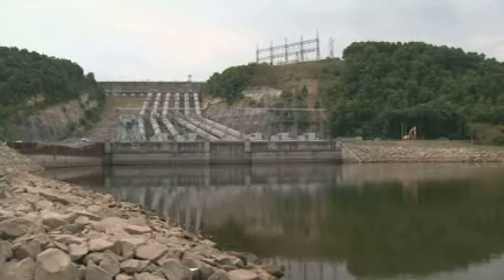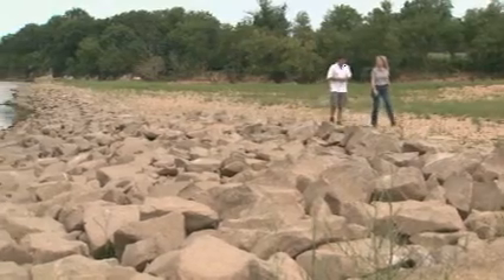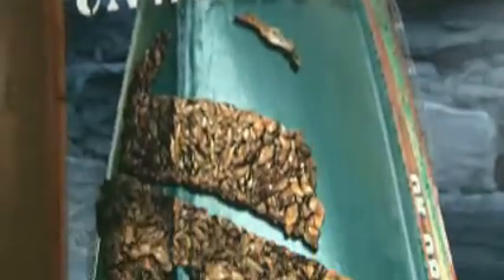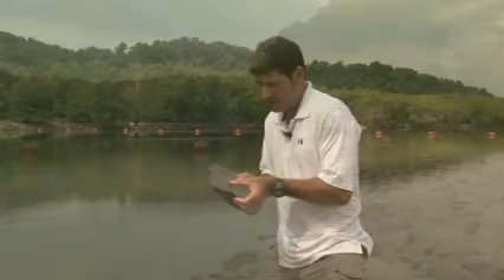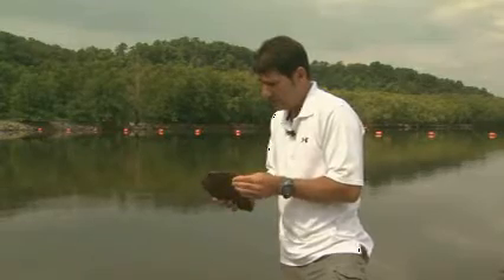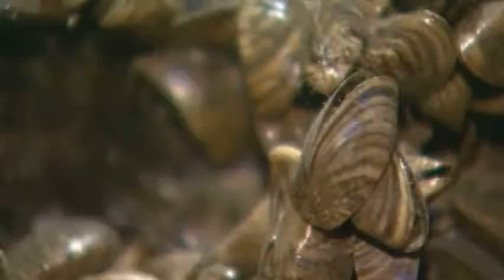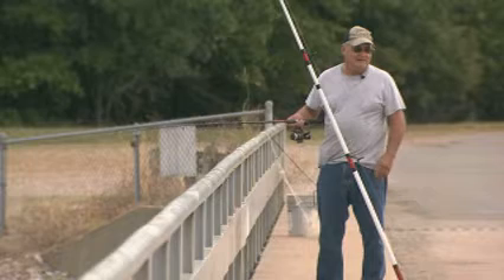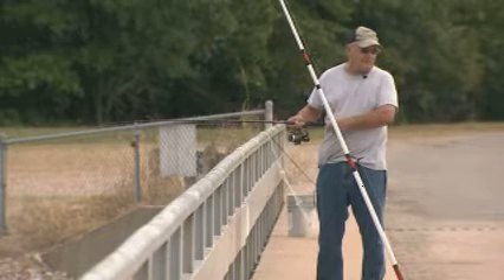OETA Story on Zebra Mussels aired on 07/29/09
This is a story that aired on OETA Public Television's The Oklahoma News Report in Tulsa Oklahoma as reported by Angela Rosecrans and photojournalist Edwin Wilson.

The verbatim script follows below...

 IT'S HERE AT THE W-R HOLWAY RESERVOIR THAT THE GRAND RIVER DAM AUTHORITY CONFIRMED THAT ZEBRA MUSSELS HAVE STARTED AN EARLY COLONIZATION.

"they're pretty good as far as multiplying they're kinda out of hand and I know that a lot of the folks are kinda worried about the intakes on the power houses and things like that I know that they've had troubles with that."

     AND JUST BELOW AT THE SALINA PUMPED STORAGE PROJECT-- WHICH SITS ON THE SALINE CREEK ARM OF LAKE HUDSON-- YOU CAN PRETTY MUCH TURN OVER ANY ROCK AND FIND THE MUSSELS.

"the fact that they're here it is a bad thing because these are so prolific they have the potential of getting into very large densities and that can cause some problems for water treatment plants and hydroelectric facilities just to name a few."

     SAM ZIARA IS A FISHERIES AND WILDLIFE BIOLOGIST WITH GRDA.

     HE'S ALSO A MEMBER OF THE OKLAHOMA ZEBRA MUSSEL TASK FORCE.

     HE SAYS THERE ARE SEVERAL REASONS WHY THE ZEBRA MUSSELS ARE SUCH A NUISANCE.

     IN ADDITION TO CLOGGING PIPES AND CAUSING ECONOMIC DAMAGE...

     THEY ALSO CHANGE THE FOOD CHAIN IN THE WATER.

"essentially what they end up doing is taking the nutrients out of the water and what that creates is a down up effect as far as the food web's concerned and it can create problems for sports fisherman."

     RECREATIONAL FISHERMAN PAUL CASTLEMAN USED TO DO a lot OF FISHING AT OOLAGAH LAKE BUT HAD TO FIND ANOTHER SPOT BECAUSE THE ZEBRA MUSSELS BECAME SUCH A PROBLEM THERE.

"they ran us off at the pier out there because the lines were breaking the line that goes down below.

     BUT NOW THAT THE MUSSELS HAVE MADE IT TO LAKE HUDSON HE AND OTHER FISHERMAN MAY HAVE TO CONSIDER YET ANOTHER PLACE TO CAST THEIR LINES.

     BECAUSE ZIARA SAYS THE INVASION IS PRETTY MUCH IMPOSSIBLE TO GET RID OF COMPLETELY.

"once they're here they're here I mean they're so prolific even if you were to kill 90% of them that 10% they can increase in density pretty fast actually.

     WILDLIFE OFFICIALS ARE ASKING FOR THE PUBLIC'S HELP TO AT LEAST LIMIT THE SPREAD OF THE MUSSELS.

" take precautionary methods like washing your boat draining out your bilges anything that's wet wash it off"

     FOR MORE INFORMATION OR TO REPORT A POSSIBLE SIGHTING YOU CAN GO TO THE GRAND RIVER DAM AUTHORITY'S WEBSITE.  AT GRDA-DOT-COM.

     IN MAYES COUNTY, ANGELA ROSECRANS, THE OKLAHOMA NEWS REPORT